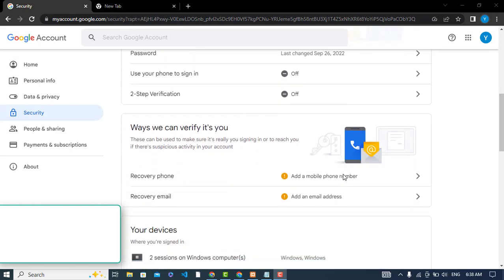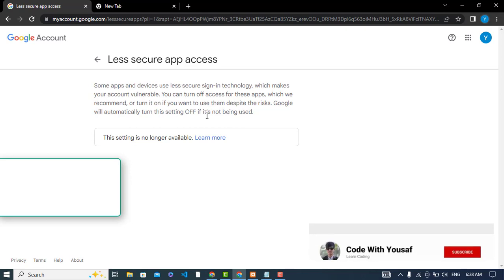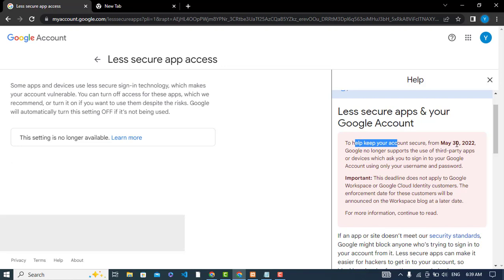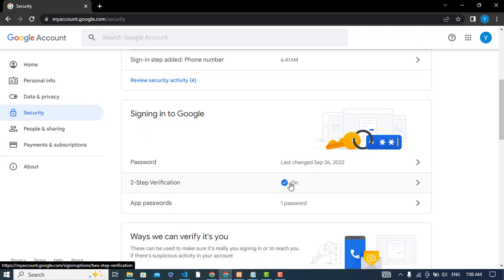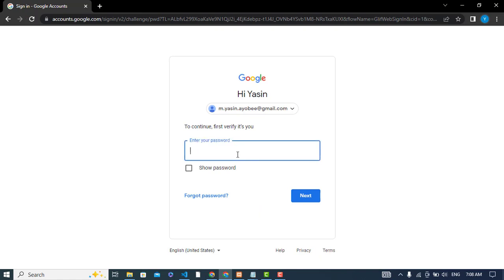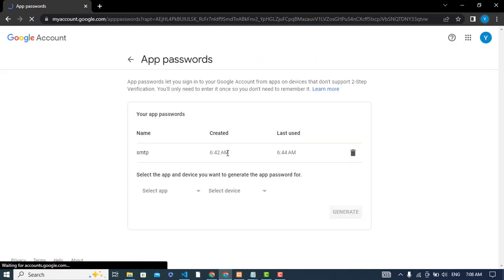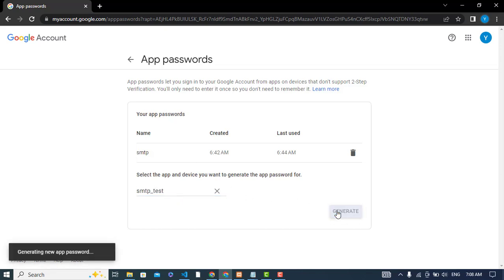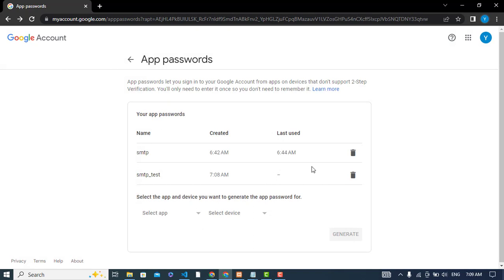How to Fix Less Secure App Access Problem in Gmail | Alternative Solution for Less Secure App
Learn How to Turn on LESS SECURE APPS (GMAIL). How to use LESS SECURE APPS (GMAIL). How to Configure SMTP in windows. How to Turn on App Password in Gmail. App Password for your account. Free SMTP server. How to Fix Less Secure App Access Problem in Gmail | Alternative Option for Less Secure App